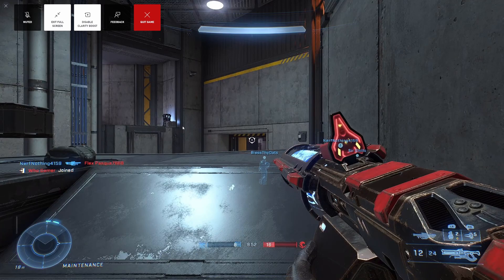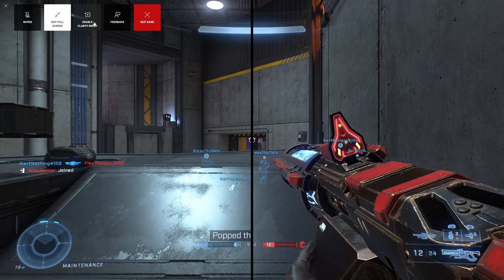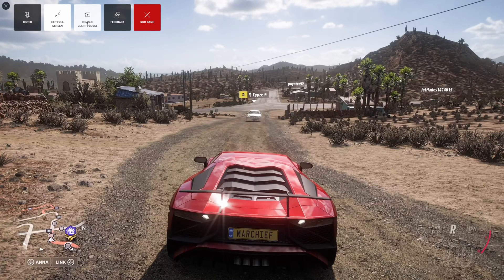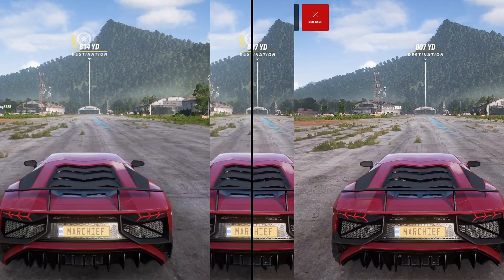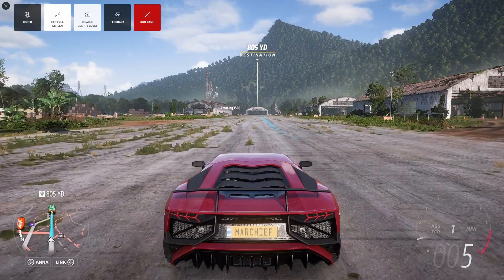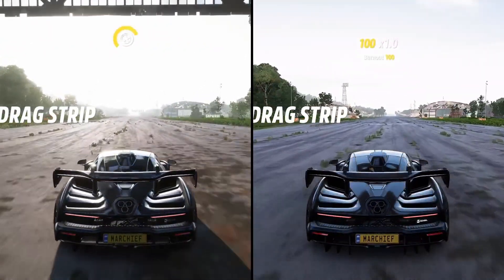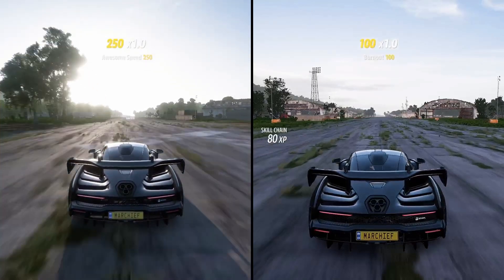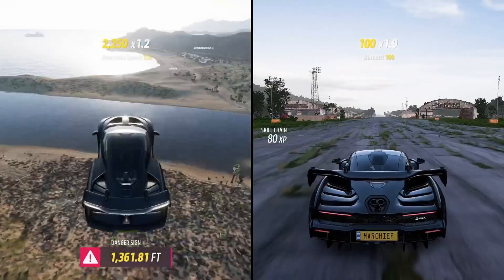Xbox Cloud Gaming Clarity Boost - Is it any good? Microsoft Edge Canary Test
Clarity Boost foir Xbox Cloud Gaming just dropped onto Microsoft Edge Canary build so we take a look at clarity mode on Halo Infinite and Forza Horizon 5 Clarity mode on vs off. Xcloud Clarity mode is only avaialable in Microsoft Edge Canary at present.